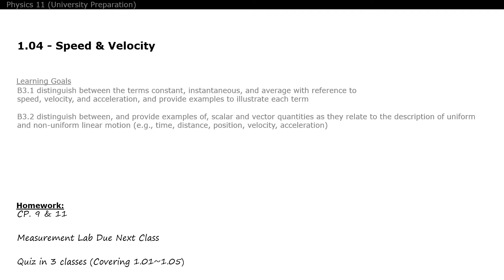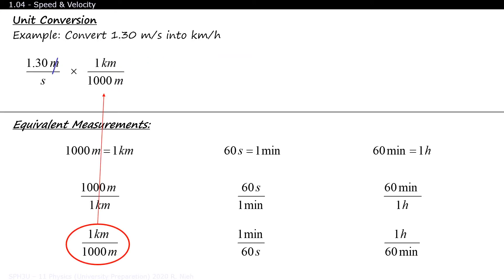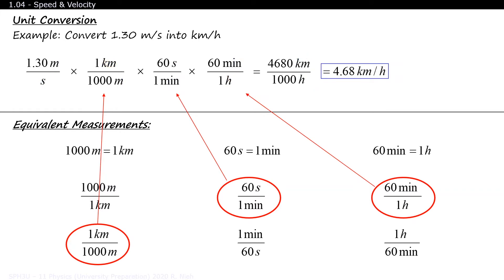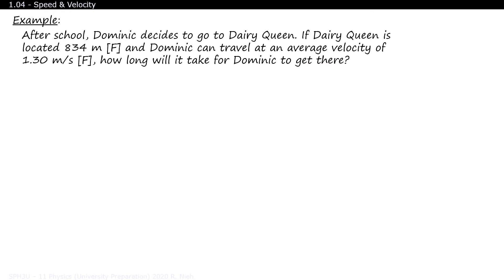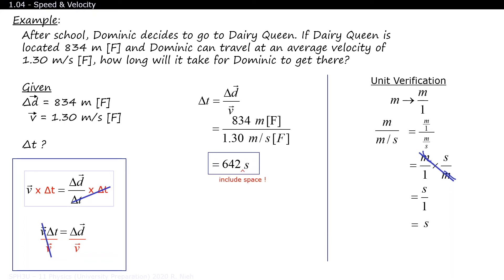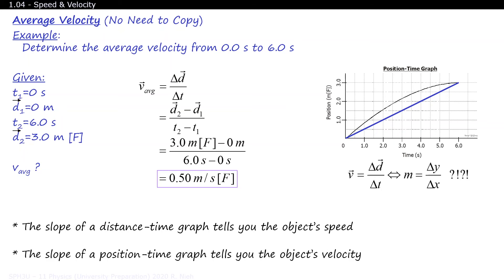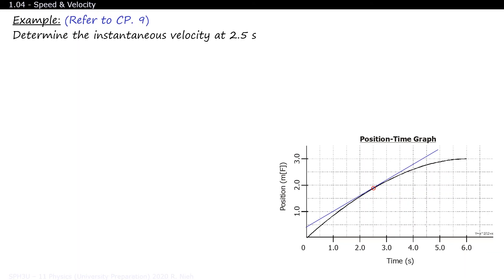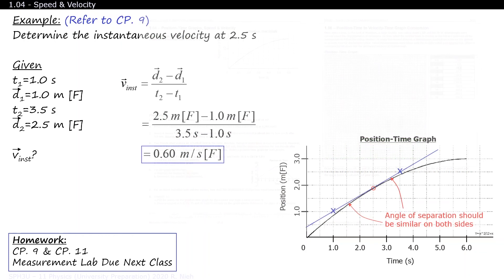SPH3U 1.04:Speed and Velocity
Speed is defined as the change in distance over the change in time, meanwhile, velocity is defined as displacement over time. The weird thing about velocity is that it is possible to have a measurable speed, yet have a velocity of zero!

TimeCodes:
0:17 - Unit Conversion
2:58 - Speed vs. Velocity
5:59 - Average Velocity
7:20 - Drawing Tangents
8:13 - Instantaneous Velocity (CP. 9)